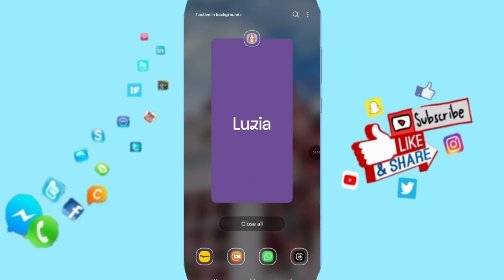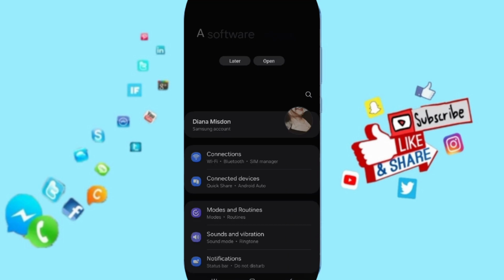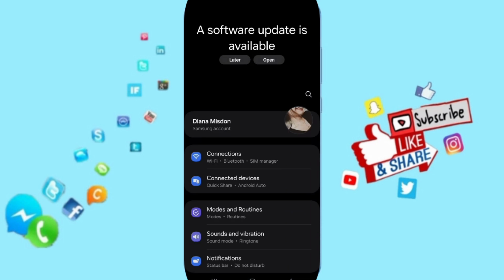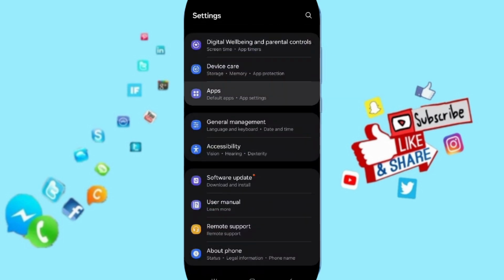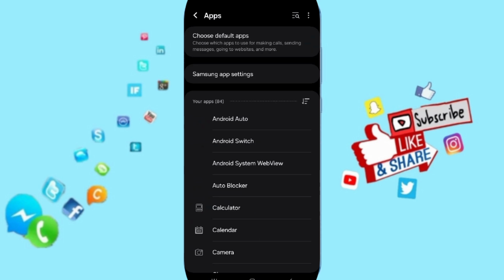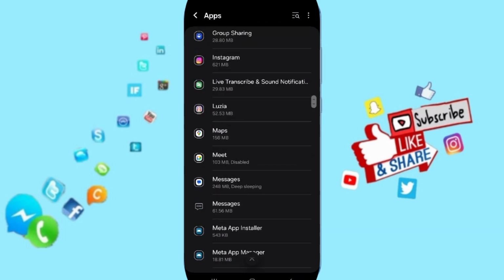How To Fix And Solve Not Opening On Luzia App | Easy Fix